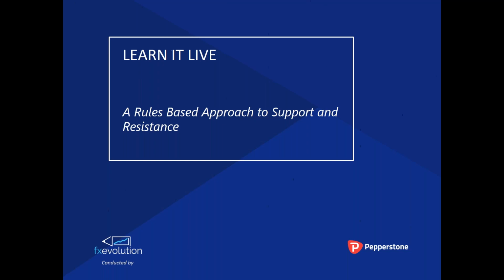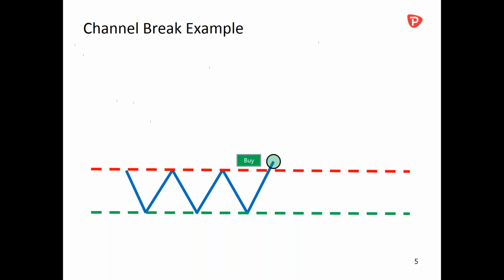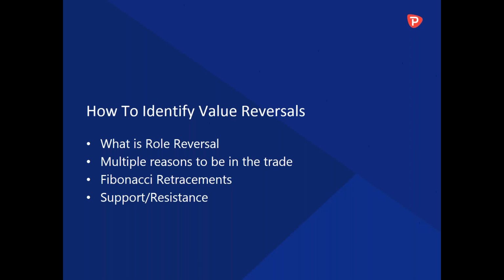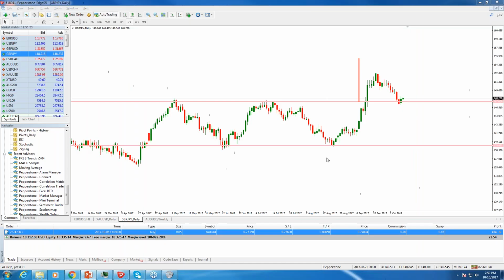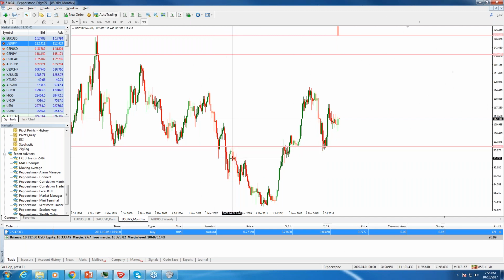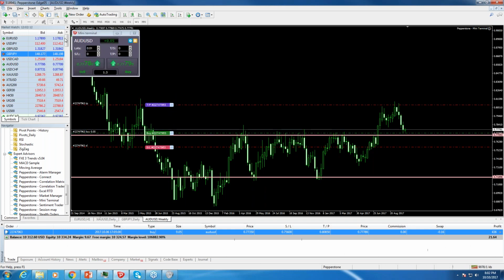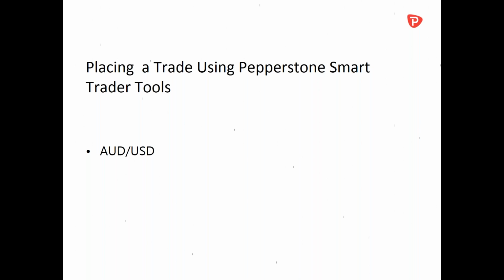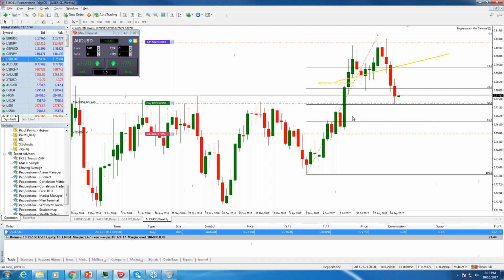Learn it Live: Support and Resistance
In our latest instalment of Learn It Live: A rules-based strategy to Support and Resistance trading, ASIC regulated trading specialists, FX Evolution, will share their tactics on:

- How to deal with false breakouts;
- How to use the price action to confirm trades;
- How to identify value reversals;
- How to increase take profit accuracy and more.

Want to see more Forex videos like this?